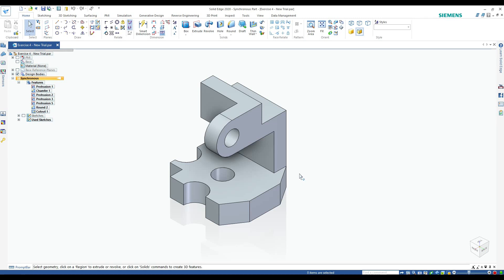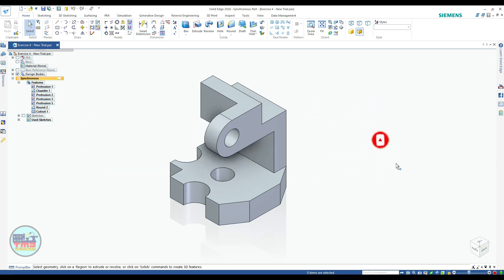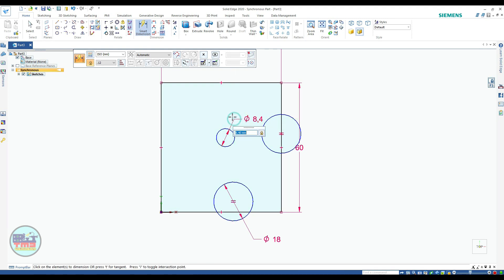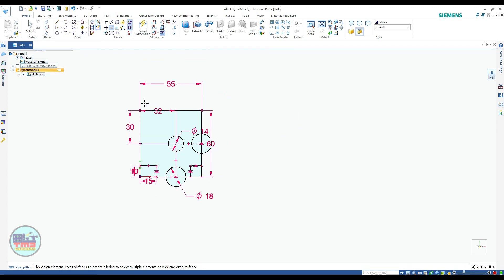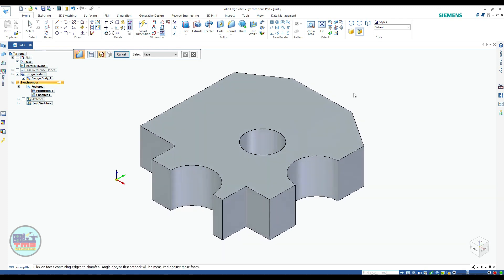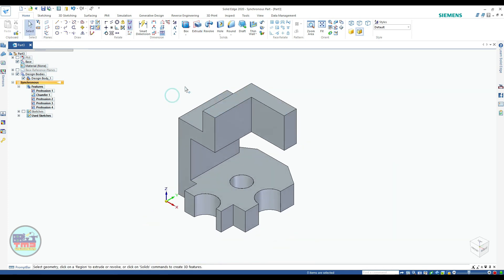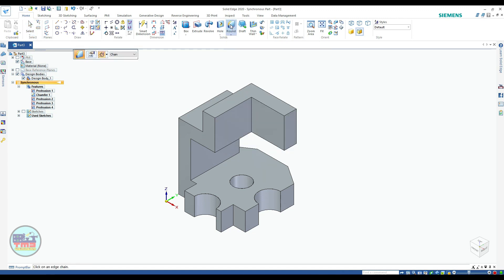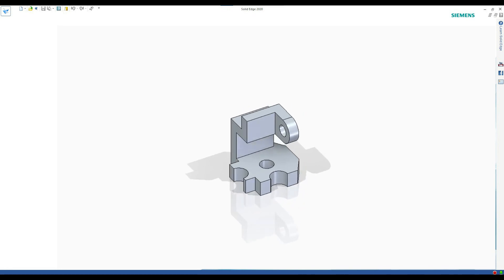Solid Edge 2020 Part Modeling in Synchronous Mode Tutorial for beginners Exercise - 4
Learn Solid Edge 2020 Part Modeling using Synchronous and Ordered Mode.
How to create a part in the synchronous mode in Solid edge 2020?
For Basic Part Modeling Tutorial in Solid Edge 2020 please must watch this video and also watch the playlist of Solid Edge.

solid edge tutorial for beginners | solid edge part modeling tutorial | solid edge 2020 tutorial | solid edge tutorial | solid edge tutorial 2020 | solid edge tutorial | solid edge tutorial 2021

1:16 - Create Sketch in Synchronous Mode

3:43 - Extrude in Synchronous Mode

3:57 - Chamfer in Synchronous Mode and Unequal seatbacks chamfer

7:05 - Fillet in Synchronous Mode Or Round in Synchronous Mode

7:40 - Cut in Synchronous Mode

Welcome to the TheMachineDesgin Tutorial channel. Solid Edge is the widest CAD tool for Mechanical and Automobile Industries. Today in this video I have explained how to create a part using Extrude, Cut, Hole,  and Slot commands. It is very easy to understand especially for beginners.

For any doubt or questions, please must mention them in the comment box.

Please visit this site for Mechanical Engineering related content.

Read about Solid Edge Synchronous Mode and exercise -

Solid Edge is one of the best CAD modeling software. This CAD tool is a more user-friendly solution for engineers. This application is most suitable for Mechanical, Electrical Design, Simulation, Manufacturing, Technical publications, data management, etc. To better understanding this we have provided a Solid Edge Tutorial exercise.

On this channel CATIA V5 Tutorials are also available.